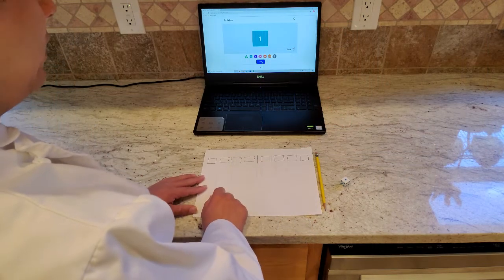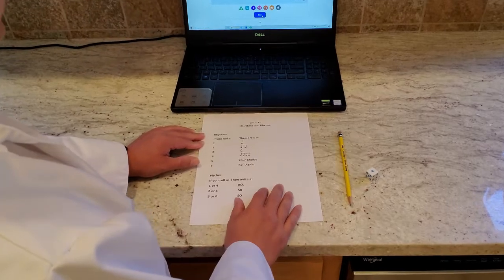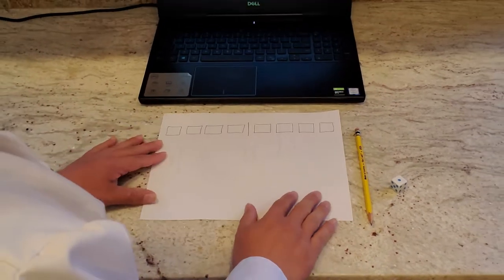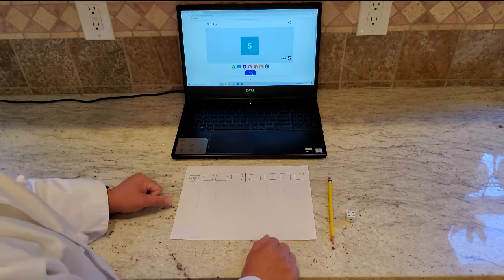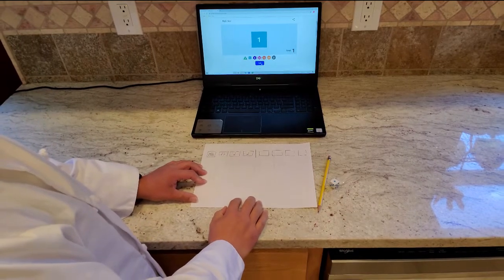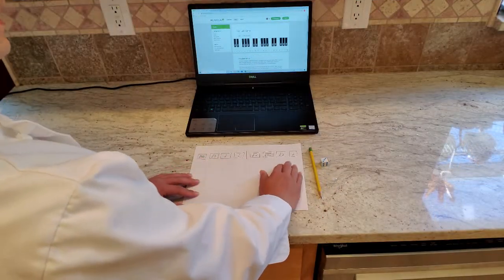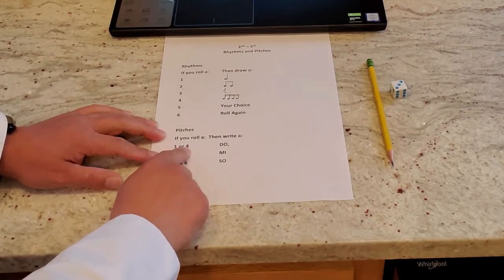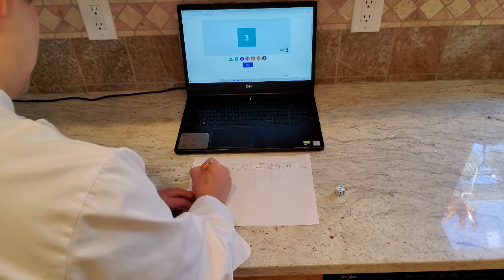LWSD Elementary Music - Lesson 4 (2nd - 3rd Grade)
CCE, ECE, and LES Music

This is part 4 of our Music From The Kitchen series.  In our Grand Finale for the series, we will be combining Timbre, Rhythm, and Pitch to create Aleotoric Music (also known as "Chance" Music).  In this video, I will give you step-by-step instructions on how you can create your own musical masterpiece.  Here are a few links to some tools you might find helpful.